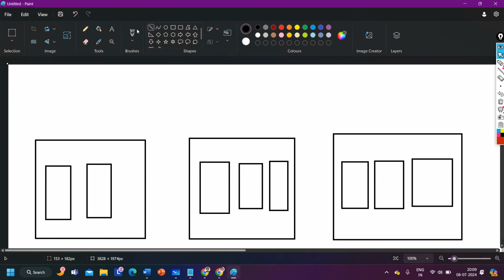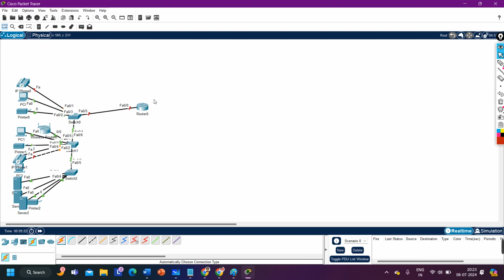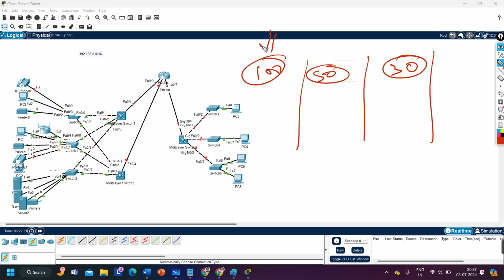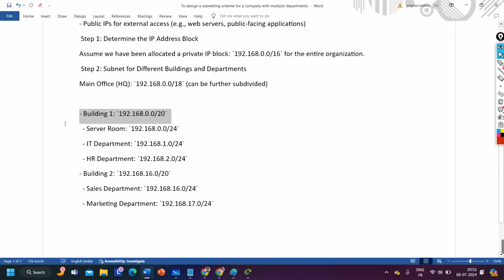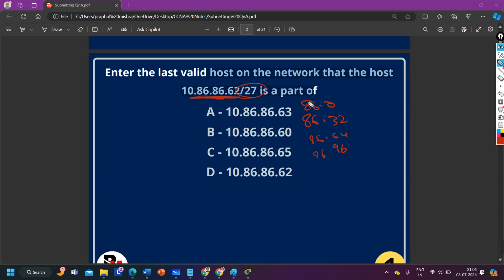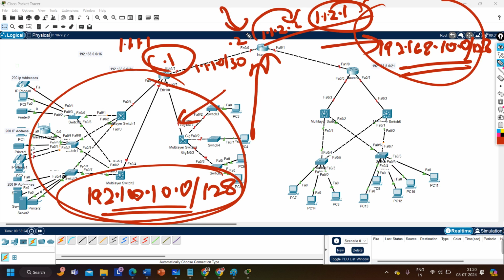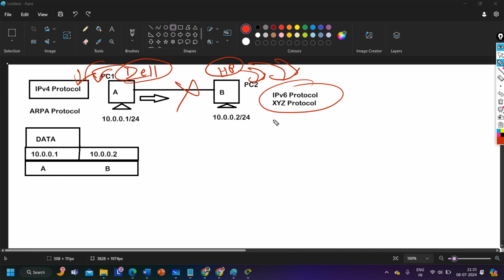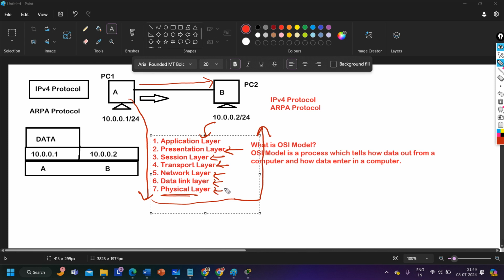Day 6 ccna and ccnp